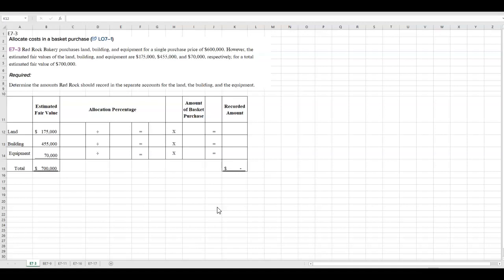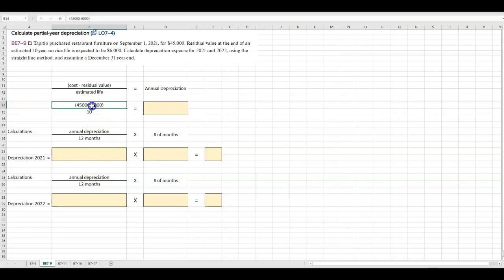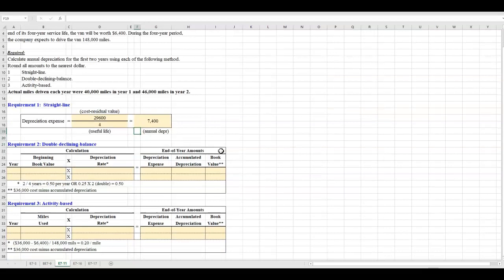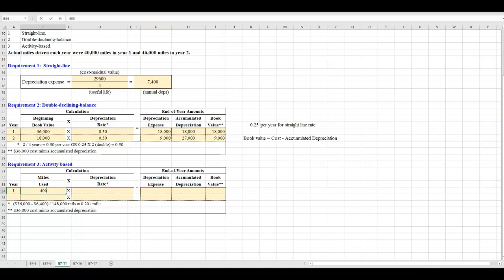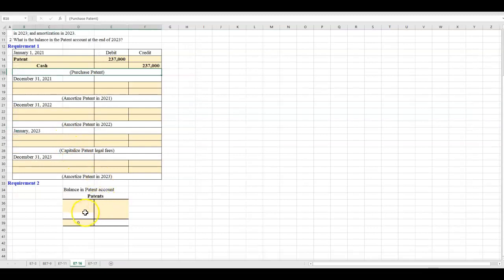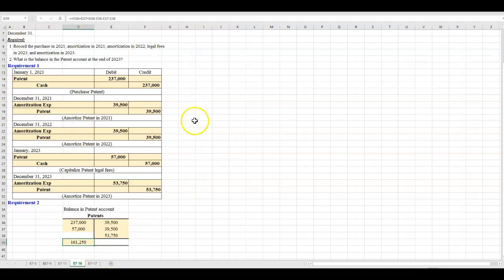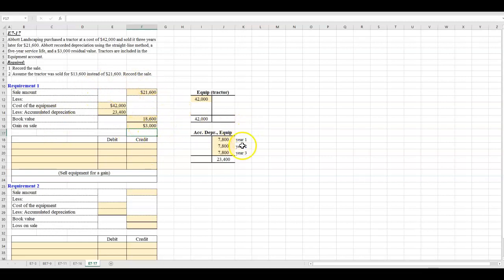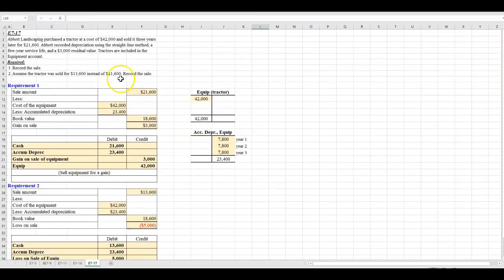ACC 211 Chapter 7 Instructor Examples